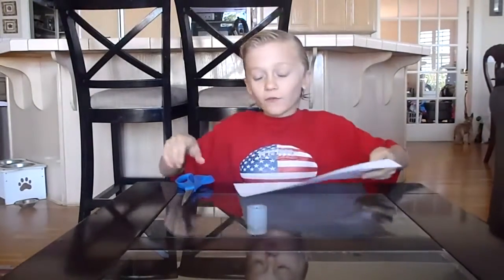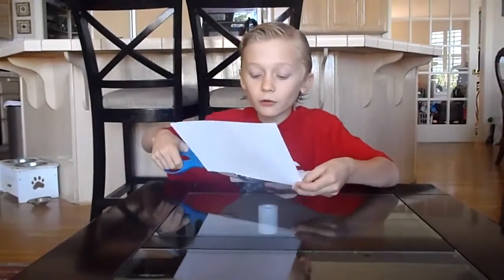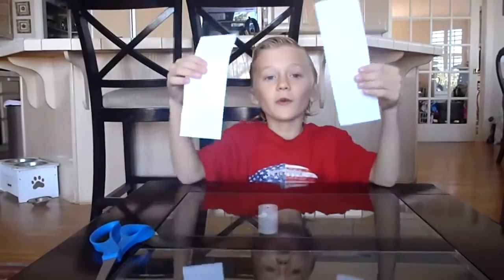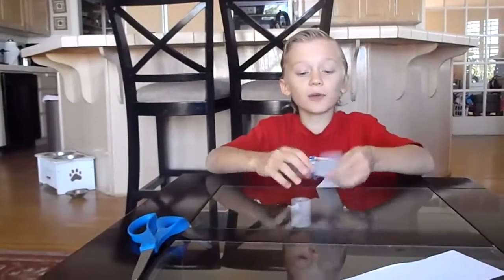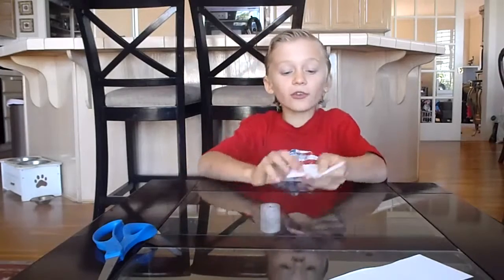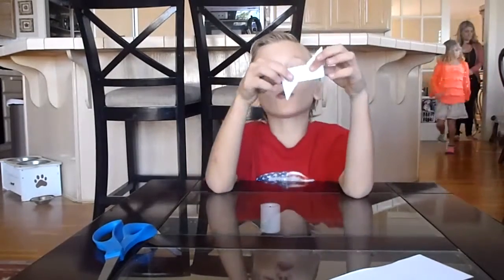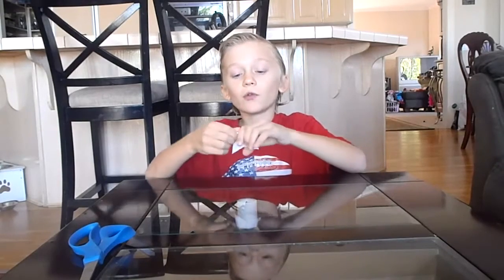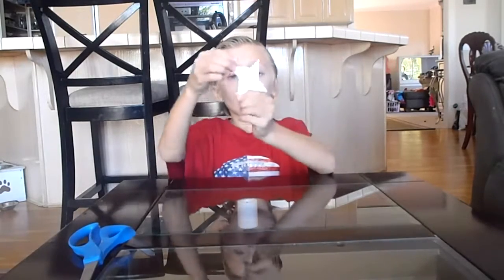How to Make Ninja Stars